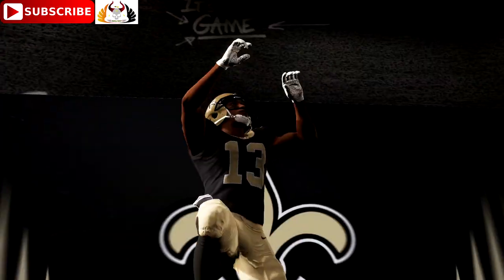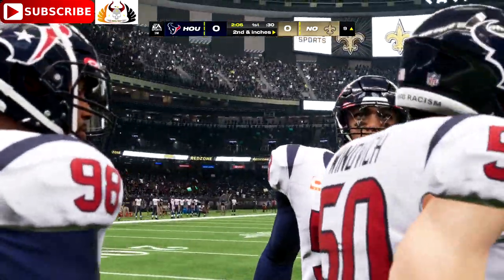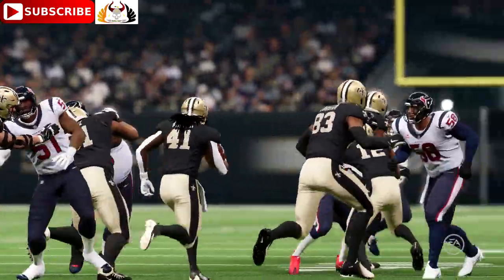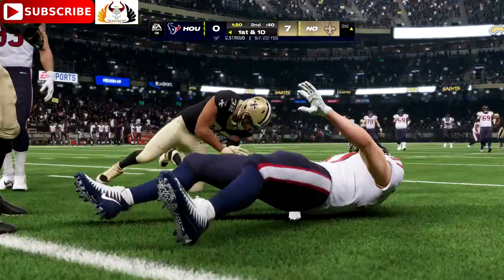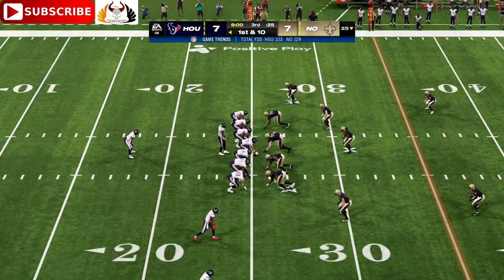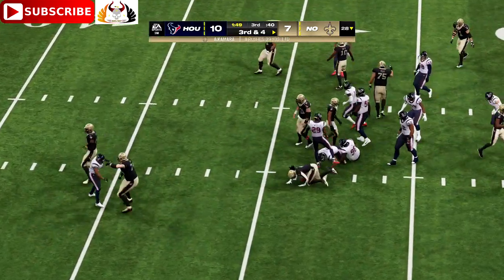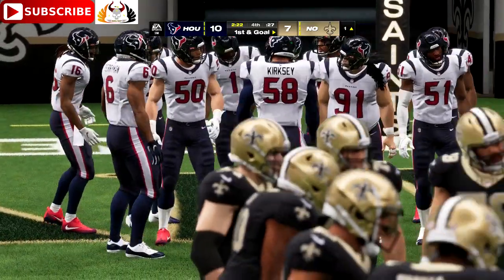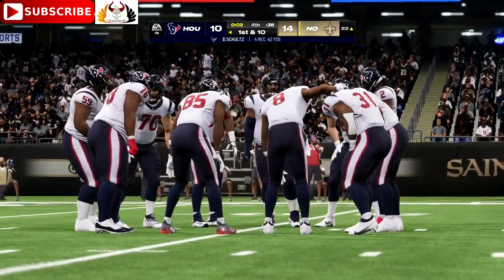Houston Texans vs. New Orleans Saints | 2023 NFL Preseason Week 3 | Predictions Madden NFL 24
HoustonTexans vs. NewOrleansSaints | NFL 2023 NFLPreseason Week3 Preseason TexansvsSaints | full game

Houston Texans vs. NewOrleans Saints | 2023 NFL 2023

Houston Texans vs. New Orleans Saints
2023 NFL Preseason Week 3 - NFL Network
Sunday August 27, 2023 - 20:00PM (EST),  Monday August 28, 2023 Kickoff - 01:00 AM (GMT)
Caesars Superdome, New Orleans, Louisiana

Watch - FOX, NBC, ESPN, ESPN+, on ABC, NFL NETWORK

13. Houston Texans - Texans HOU WeAreTexans CJ Stroud, Will Anderson Jr., John Metchie, Davis Mills
23. New Orleans Saints - GoSaints NO Derek Carr, Alvin Kamara, Michael Thomas, Jamaal Williams, Jake Haener

Madden NFL 24: Introducing SAPIEN FieldSENSE Technology in Madden NFL 24 on PS5™. SAPIEN Technology is an all-new character technology that transforms the way NFL players look and move with realistic redesigned player models.

AI Enhancements
Smarter AI enables smoother and more realistic player action and reaction to the plays you call, providing more confidence your AI teammates will execute your gameplan the way you intend.

Skill-Based Passing 2.0
Dive for a winning one-hander with improved catching AI, thread the needle with surgical accuracy using new throw animations and anticipate more authentic defensive reactions with enhanced DB behavior introduced in Skill-Based Passing 2.0.

Hit Everything 2.0
The ratings and situational awareness of your teammates is now more impactful, giving you confidence they can push the pile during stand-up tackles for extra yardage and attack the football more effectively.

Other GAME MODES:
Superstar: The League YOUR STARDOM. YOUR STORY.
Superstar: Showdown  SHOW ‘EM HOW IT’S DONE
Cross-play PLAY WITH FRIENDS
Franchise LEAD YOUR LEGACY
Madden Ultimate Team NEXT LEVEL TEAM BUILDING

Initial release date: August 18, 2023
Series: Madden NFL
Engine: Frostbite
Xbox Series X, Series S, PlayStation 4, PlayStation 5, Microsoft Windows
Developers: Electronic Arts, EA Tiburon
Genres: Sports video game, Simulation Game, Simulation, Strategy, Sports

© 2023 Electronic Arts Inc. Electronic Arts, EA SPORTS, the EA SPORTS logo, FieldSENSE, and the FieldSENSE logo are trademarks of Electronic Arts Inc. The mark “John Madden” and the name, likeness and other attributes of John Madden reproduced on this product are trademarks or other intellectual property of Red Bear, Inc. or John Madden, are subject to license to Electronic Arts Inc., and may not be otherwise used in whole or in part without the prior written consent of Red Bear or John Madden. Officially Licensed Product of NFL PLAYERS INC. and NFLPA.COM. Officially Licensed Product of the National Football League.

*CONDITIONS AND RESTRICTIONS APPLY. for details. FOR DETAILS.

Follow me on:
PLAYSTATION: Pagan_Prince

This video is family, friendly, pg, clean, family friendly, live sports.